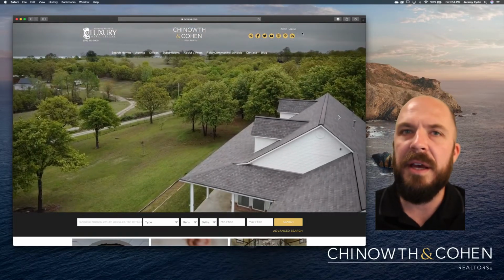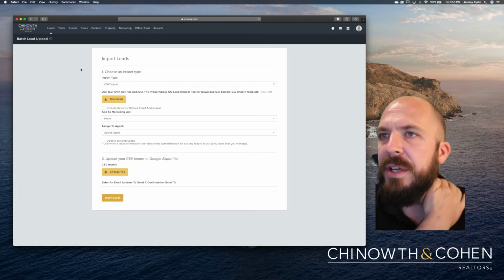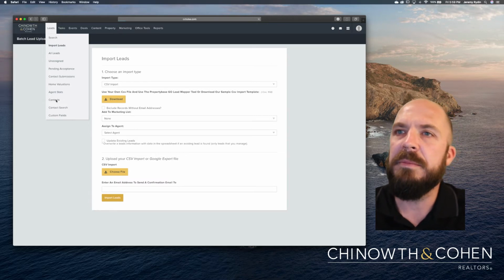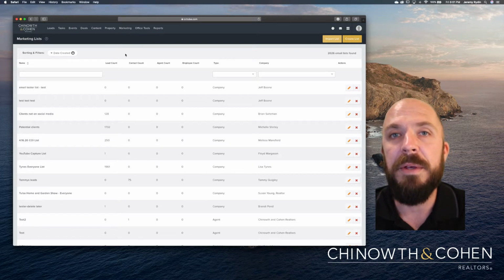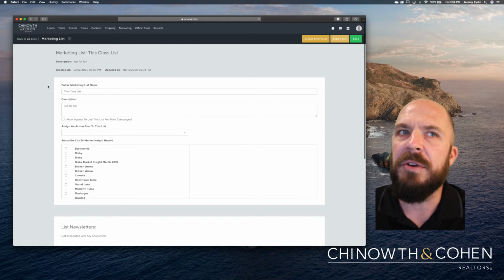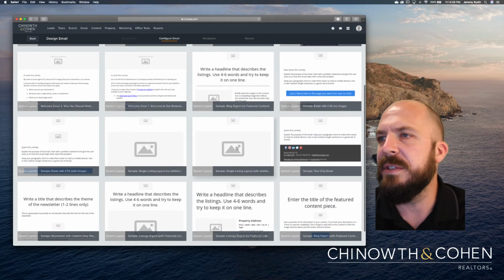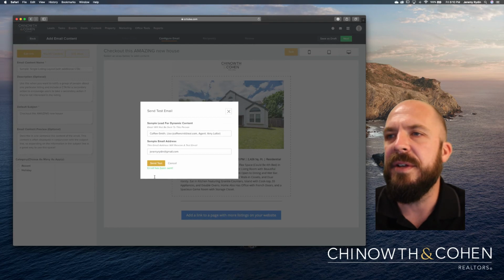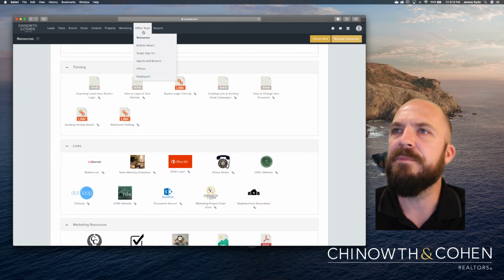Intro to Property Base